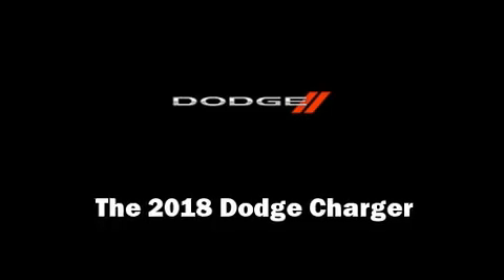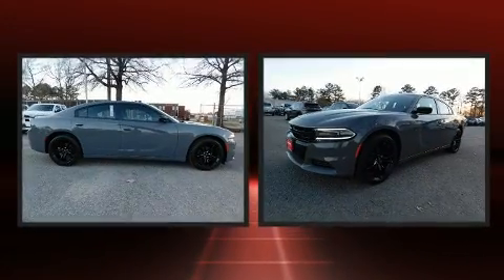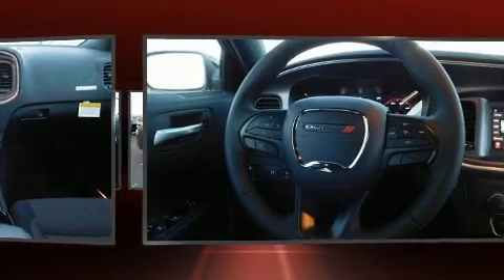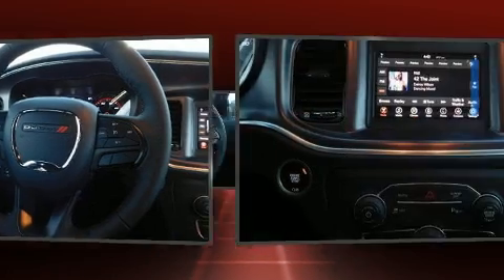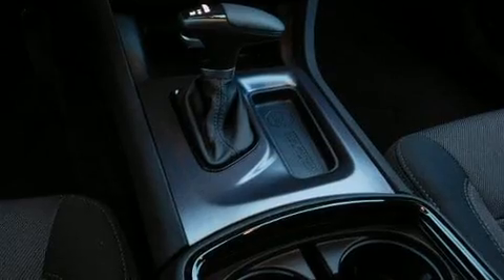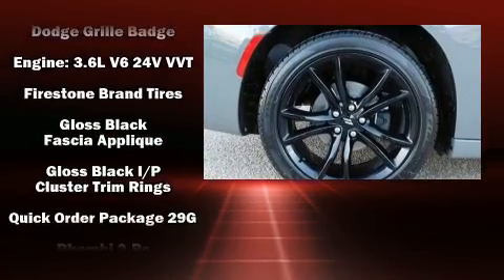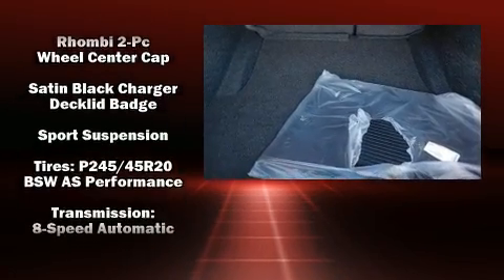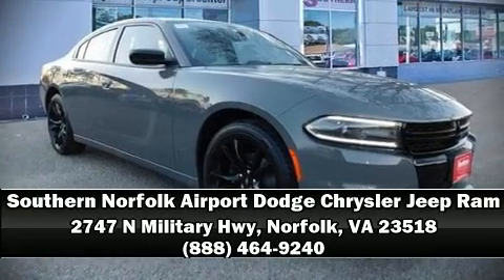2018 Dodge Charger SXT RWD in Norfolk, VA 23518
The 2018 Dodge Charger. This 4 door, 5 passenger sedan offers the features and options for which you've been searching. Smooth gearshifts are achieved thanks to the refined 6 cylinder engine, and for added security, dynamic Stability Control supplements the drivetrain. Top features include front bucket seats, delay-off headlights, speed sensitive wipers, tilt steering wheel, power windows, remote keyless entry, cruise control, and a split folding rear seat. Audio features include an AM/FM radio, and 6 well positioned speakers. Dodge ensures the safety and security of its passengers with equipment such as: dual front impact airbags with occupant sensing airbag, front side impact airbags, traction control, anti-whiplash front head restraints, ignition disabling, and 4 wheel disc brakes with ABS. Brake assist technology provides extra pressure when applying the brakes. Our sales reps are knowledgeable and professional. We'd be happy to answer any questions that you may have. Stop in and take a test drive!